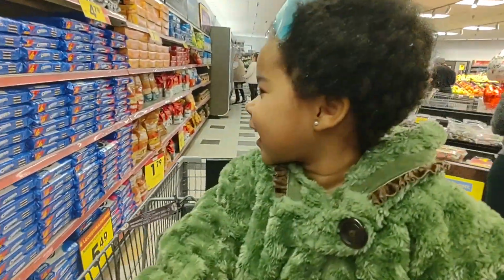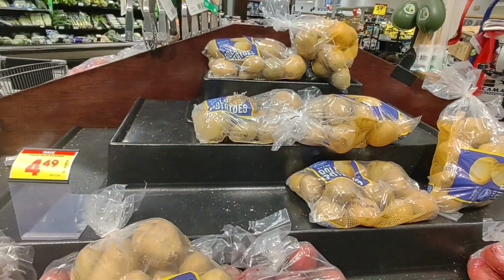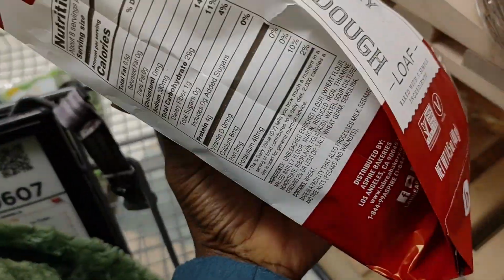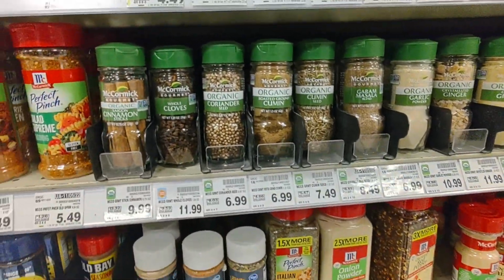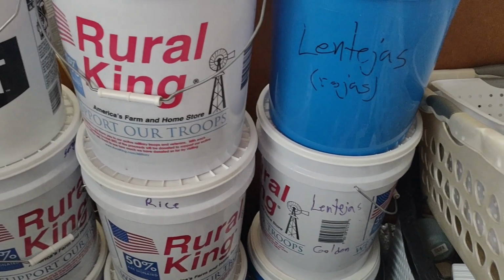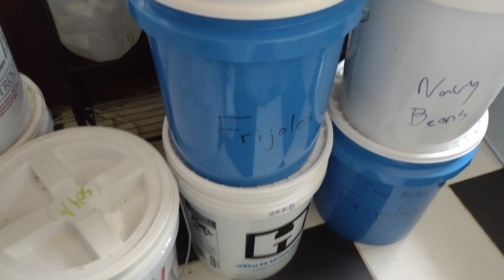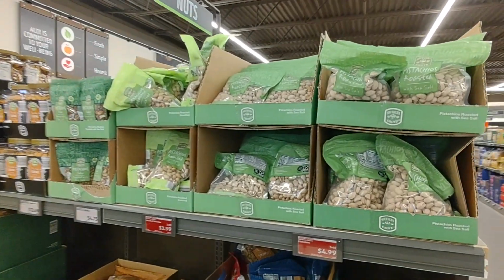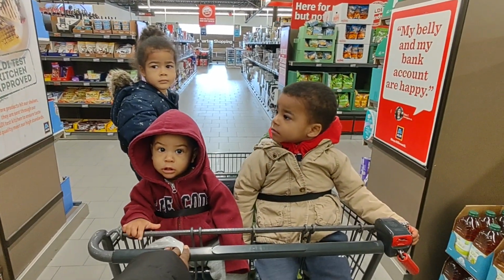FAMILY OF 6 WEEKLY GROCERIES $$ | FAMILIA PABLANU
Come along with us as we take you on this Week's Grocery Haul! We shopped at Kroger as well as Aldi!
You will be shocked how much we pay for groceries... Watch til the end for some cute surprises!!!🥰

We're a BI-CONTINENTAL INTERNATIONAL MULTILINGUAL and MULTICULTURAL FAMILY of 6 currently living in MIDWEST in AMERICA.

Pablo is a LINGUISTIC PROFESSOR and he speaks SPANISH!
Anu is in PUBLIC HEALTH CARE  and she speaks YORÙBÁ!
We currently have 4 BABIES, ages 4 and under... They are POLYGLOT KIDS and are FLUENT in 3 LANGUAGES and are able to translate our various languages.